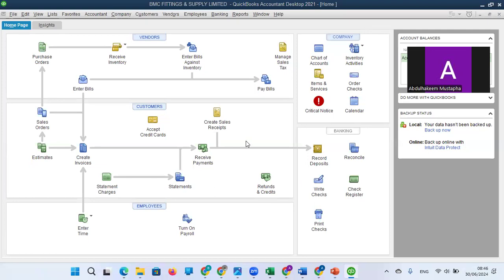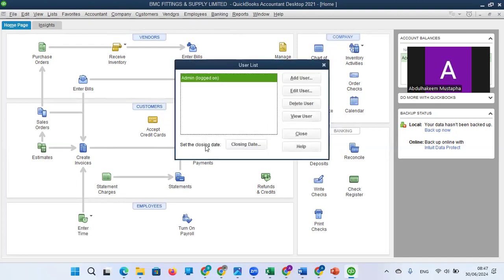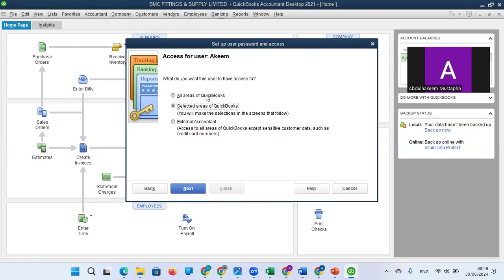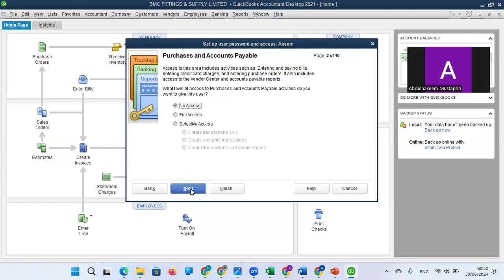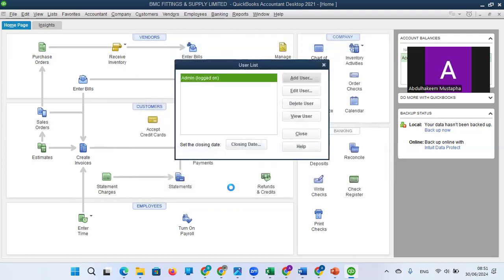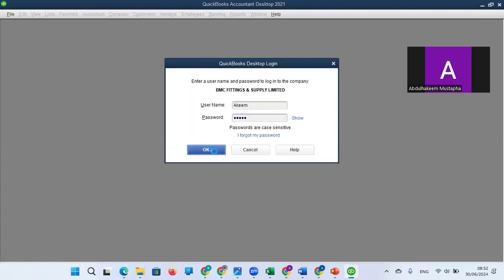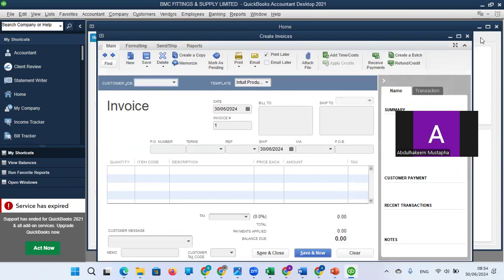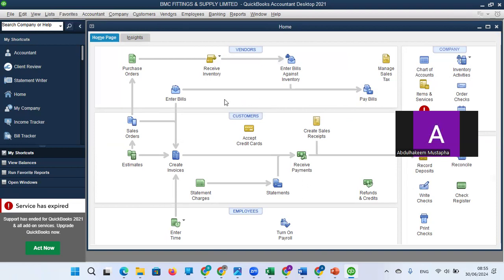SETTING UP USER IN QUICKBOOKS DESKTOP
Master secure multi-user access in QuickBooks Desktop 2025 with advanced permission protocols and AI-assisted role configurations. This professional setup is critical for accounting teams, auditors, and businesses requiring granular financial data control.

1. User Role Engineering

AI-recommended permission sets based on job functions
Custom role creation for hybrid positions (e.g., AP Clerk + Limited Reporting)
Blockchain-style audit trails for user activities

2. Advanced Security Protocols

Biometric login integration (Windows Hello/Touch ID)
Geofencing access rules for remote teams
Automated session timeouts with activity detection

3. Multi-User Architecture

Database server setup for 10+ concurrent users
Bandwidth optimization for cloud-hosted QB files
Conflict resolution workflows for simultaneous edits

4. Compliance-Ready Practices

GDPR 3.0/SOX 2025 permission templates
Automated permission reviews (Quarterly access audits)
Fraud prevention locks (Vendor/Customer list protection)

"QuickBooks Desktop user permissions, AI user roles in accounting software, Multi-user QuickBooks on cloud server, Biometric login for QuickBooks, GDPR 3.0 compliance in QB, QuickBooks blockchain audit trail, Remote team access controls QB, Automate QB permission reviews, QuickBooks Desktop vs Online, Prevent QB data breaches"